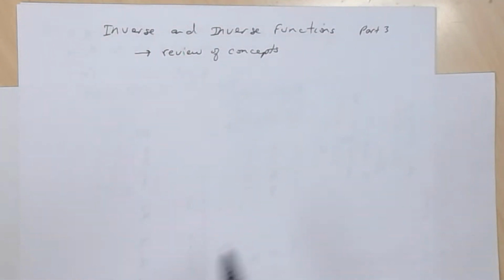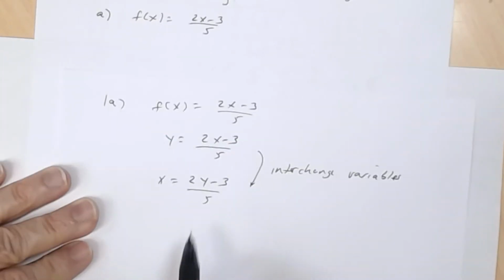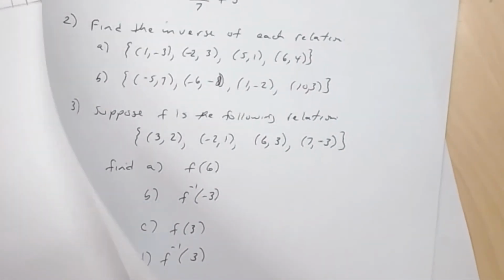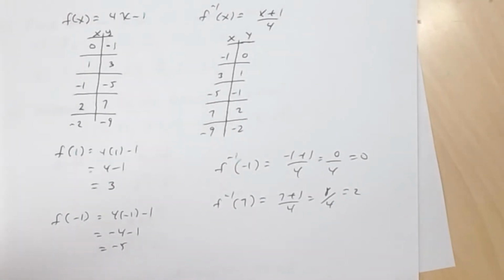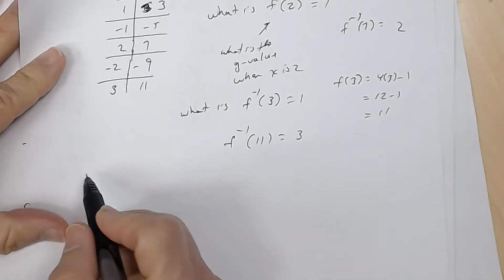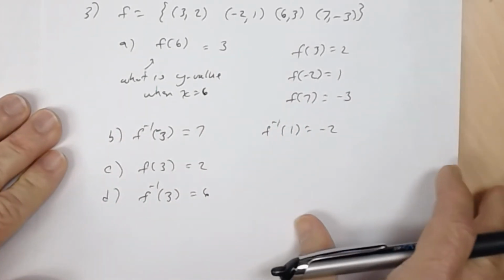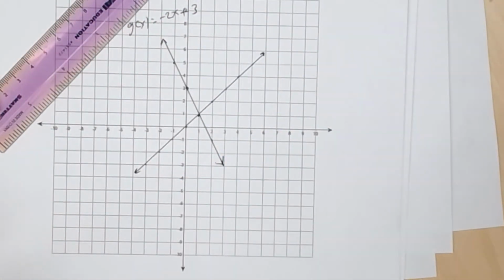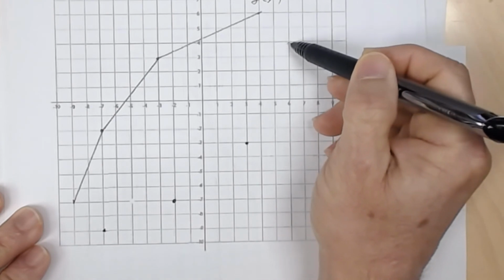Inverse and Inverse Functions - Summary - Part 3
This is part 3 of the lesson on inverse and inverse functions.